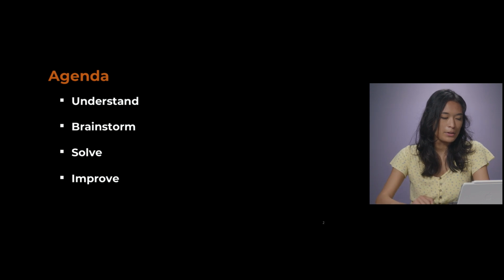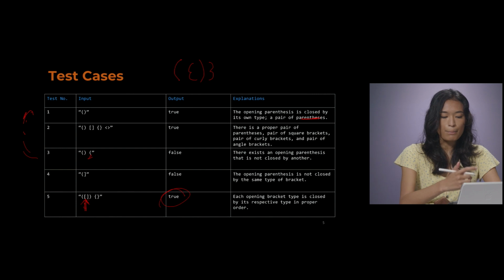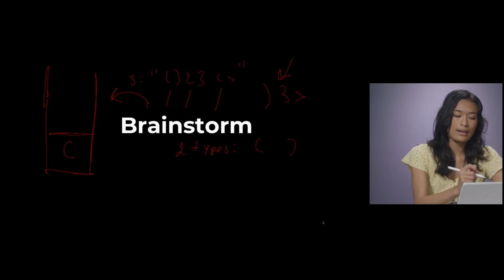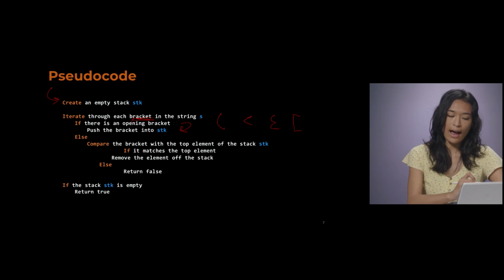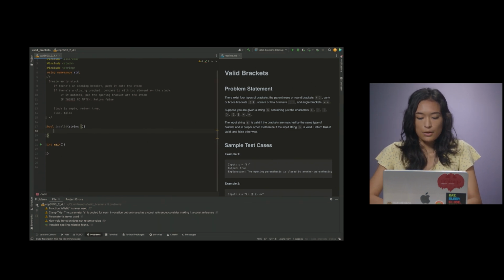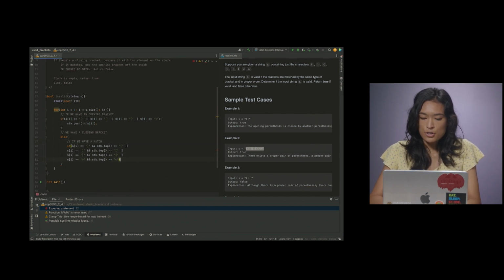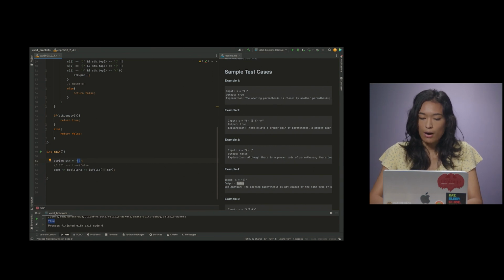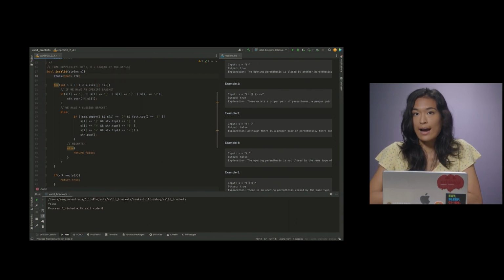Stacks and Queues: Valid Brackets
There exist four types of brackets:

the parentheses or round brackets (),

curly or brace brackets {},

square or box brackets [],

angle brackets.

Suppose you are given a string s containing just the characters (, ), {, }, [,], less than bracket, greater than bracket. The input string s is valid if the brackets are matched by the same type of bracket and in proper order. Determine if the input string s is valid. Return true if valid, and false otherwise.

Example 1:

Input: s = "()"
Output: true
Explanation: The opening parenthesis is closed by another parenthesis; a pair of parentheses.